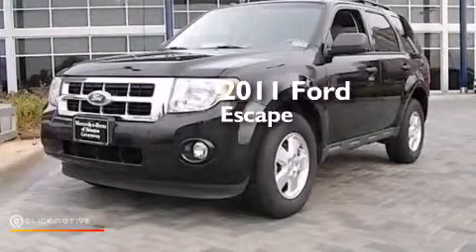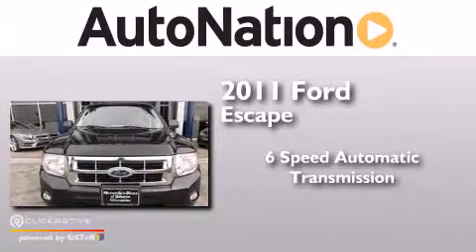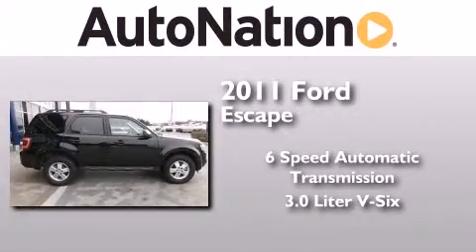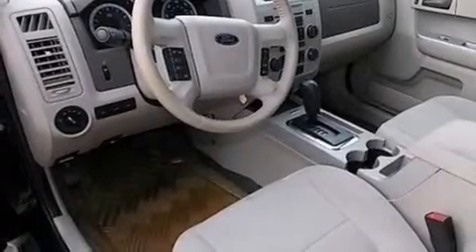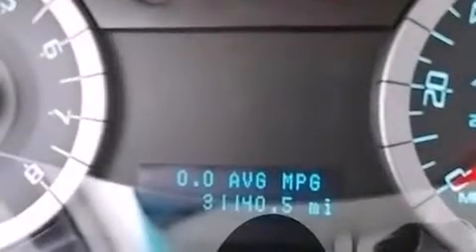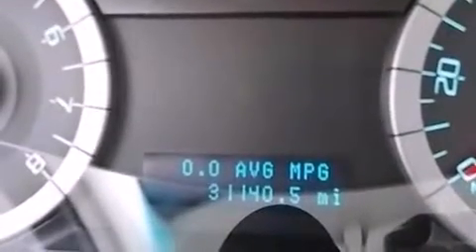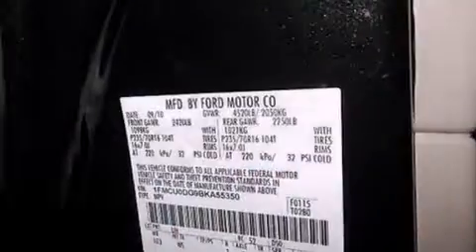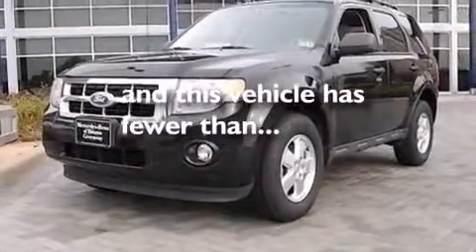Used 2011 Ford Escape Houston TX 77027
We have been honored to serve the Houston TX area , we promise that your experience at our dealership will exceed your expectations ! Year : 2011 Make : Ford Model : Escape Engine : Gas/Ethanol V6 3.0L/181 Trans . : Automatic Exterior : Tuxedo Black Metallic Miles : 31,140 Interior : BLACK Mercedes-Benz of Houston Greenway 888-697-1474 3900 Southwest Freeway Houston , TX 77027